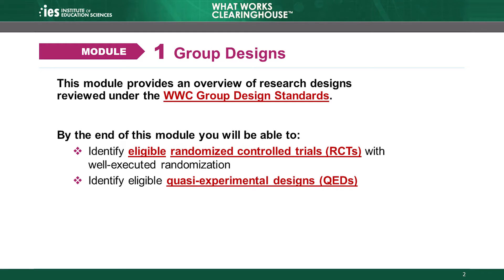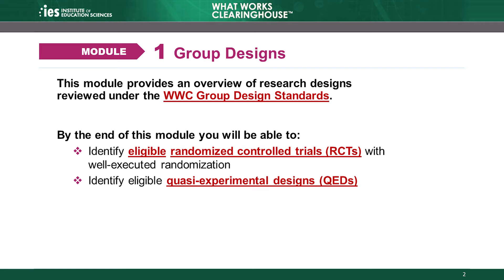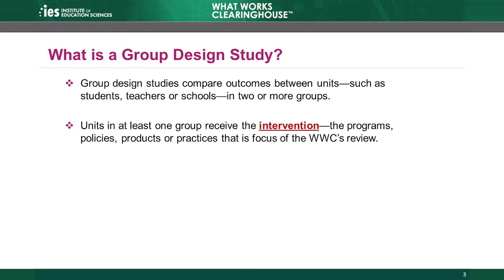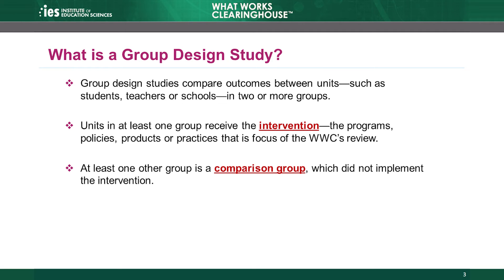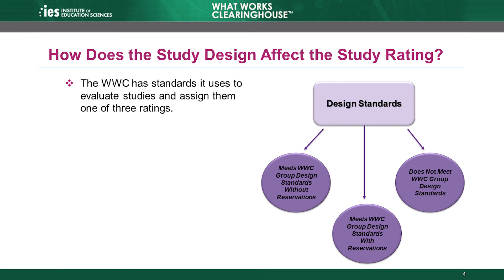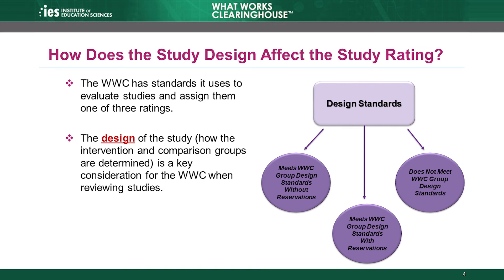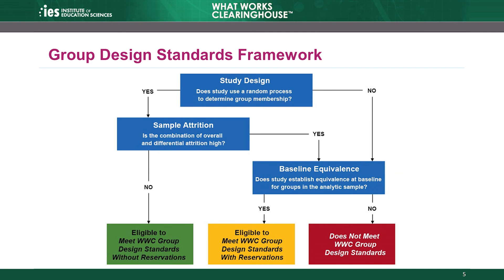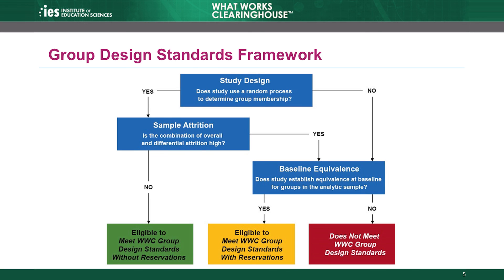Module 1, Chapter 1: Introduction to Group Designs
Module 1 of the What Works Clearinghouse (WWC) Group Design Standards Training focuses on studies eligible for review using the WWC Group Design Standards. Group designs include randomized controlled trials (RCTs) and quasi-experimental designs (QEDs). This module describes what the WWC requires for an RCT or QED to be eligible for review, and what the WWC considers to be well-executed random assignment.